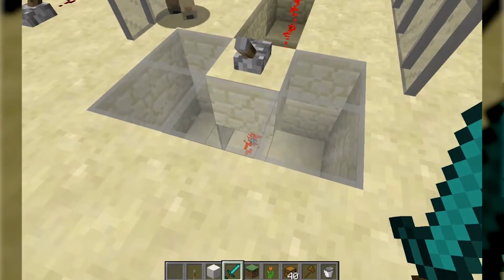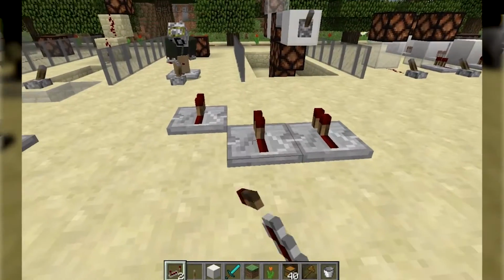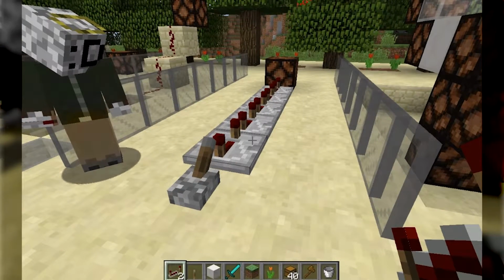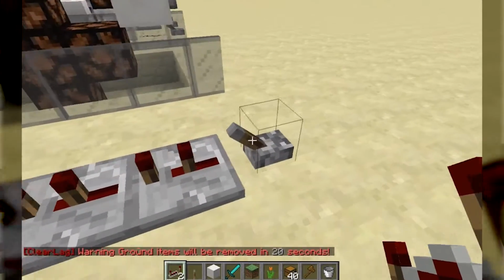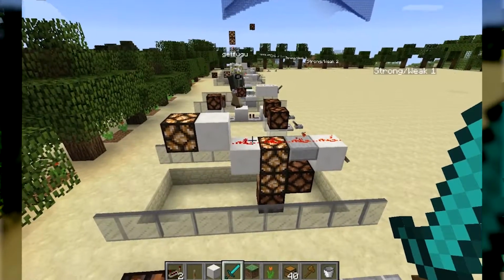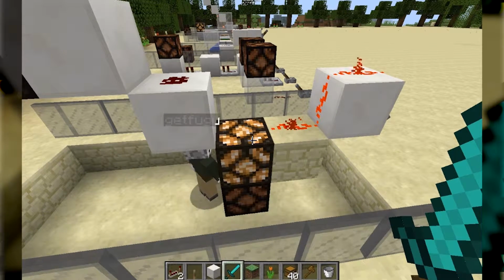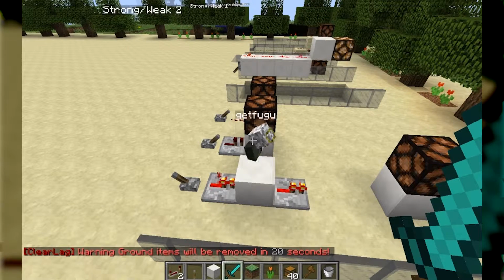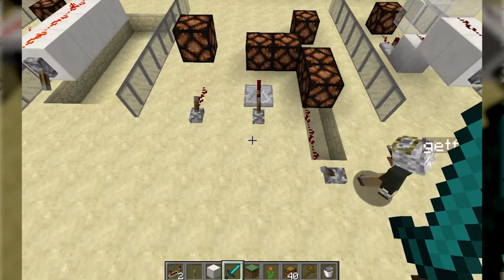Minecraft Redstone Strong vs Weak Power - Wiring Basics: Redstone Tutorials Step 1